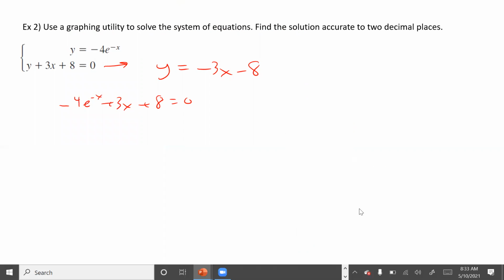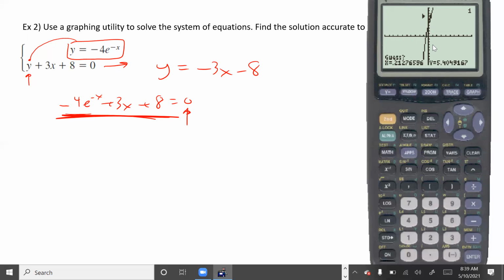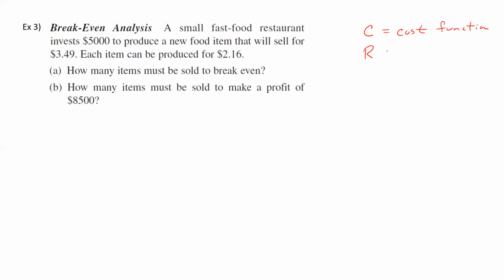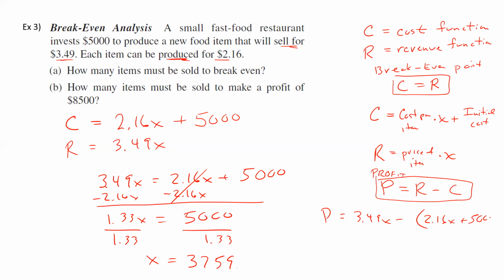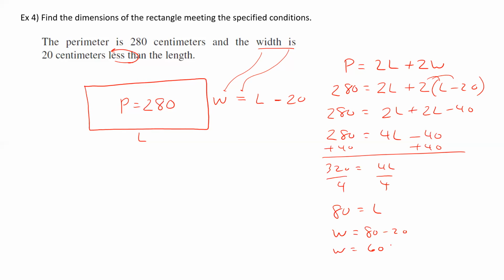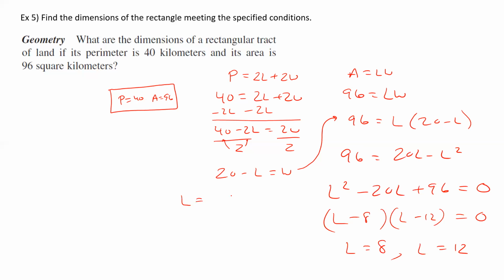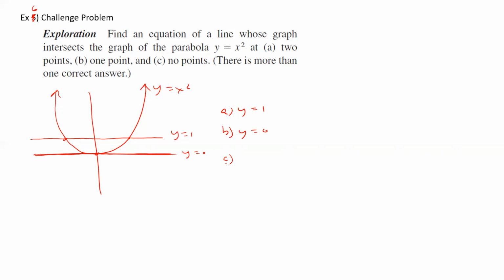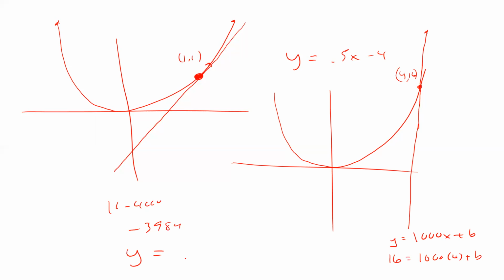ALG 2 - 5/10/21 - 7.1 (Part 2)